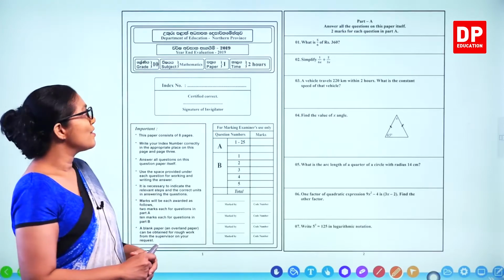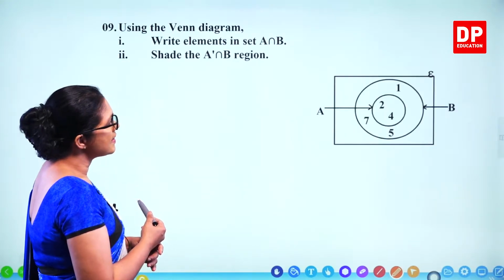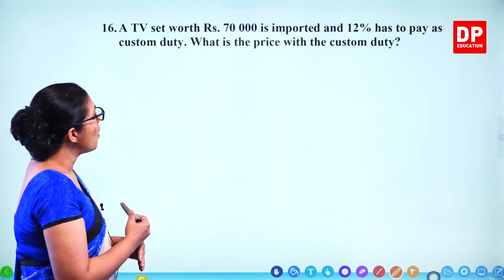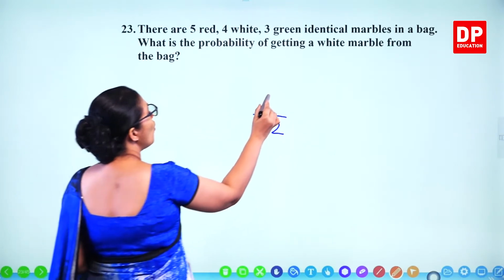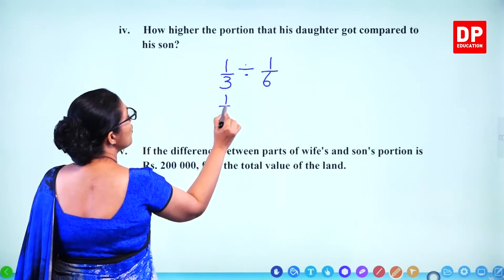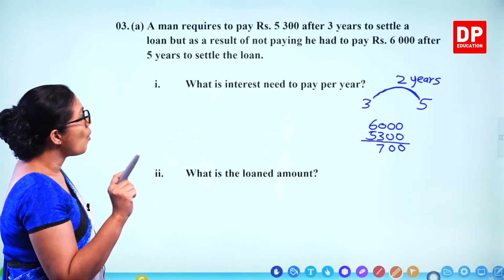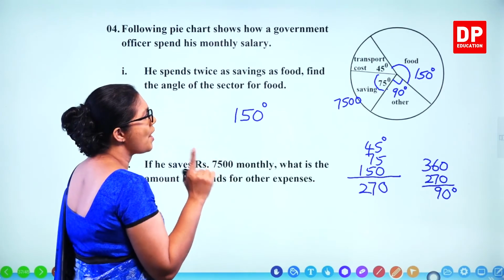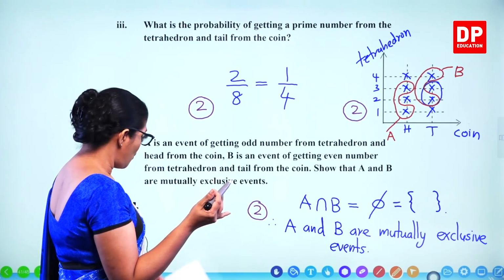Grade 10 Maths - Year end evaluation 2019 Northern Province | Paper 01